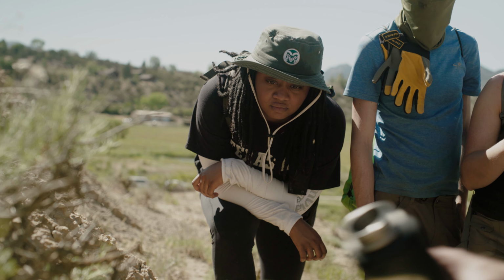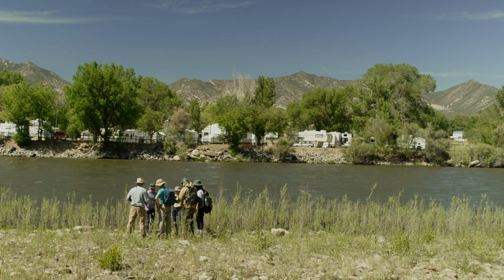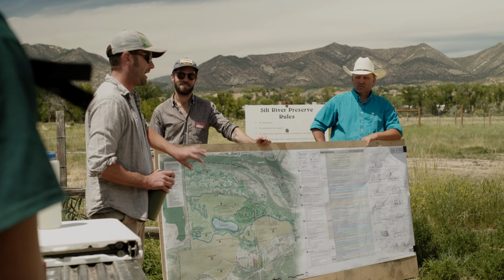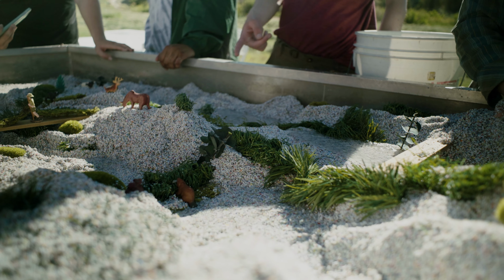Colorado Natural Heritage Program Siegele Conservation Science Interns at Rifle Ranch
The Siegele Conservation Science Interns hone their restoration skills, learn about conservation, and build community while working hard at Rifle Ranch near Rifle Colorado. After this project interns spend the rest of the summer working on CNHP projects around Colorado.